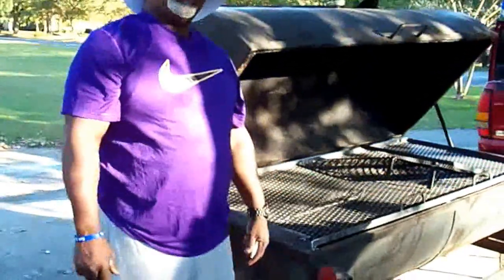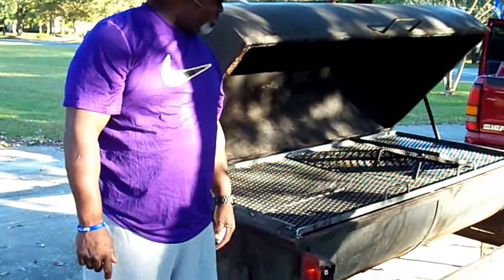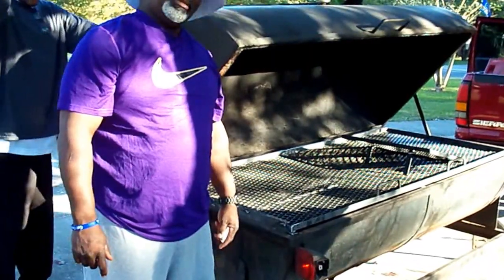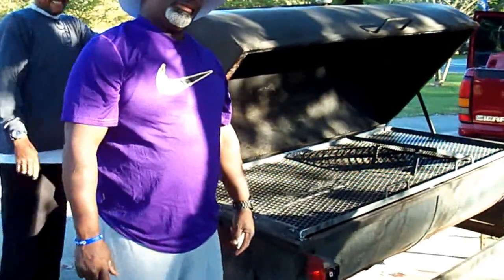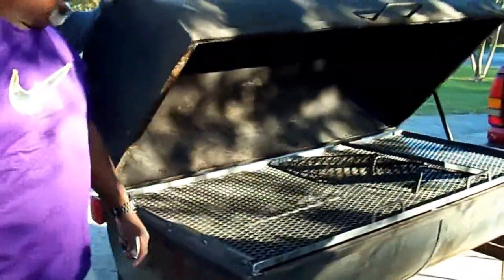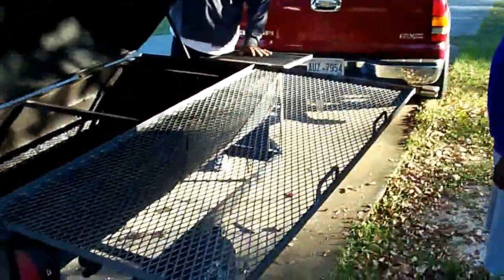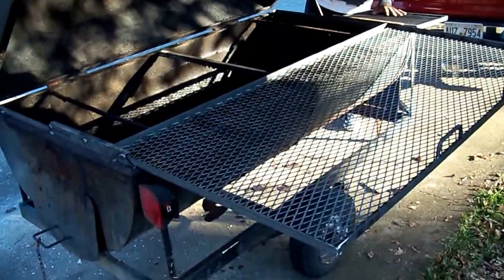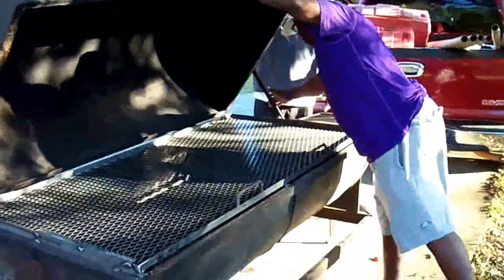UPGRADE WITH THE IRON MAN JACK #2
IRON MAN JACK SMOKERS Propane smoker BBQ pitts. For pricing and discounts (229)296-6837 or click on the